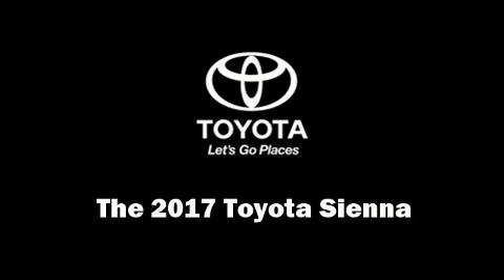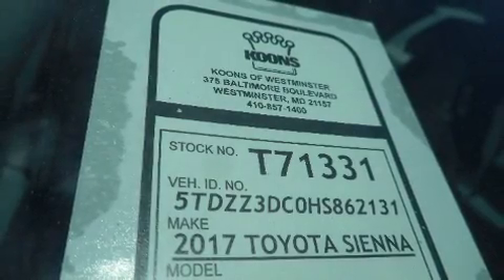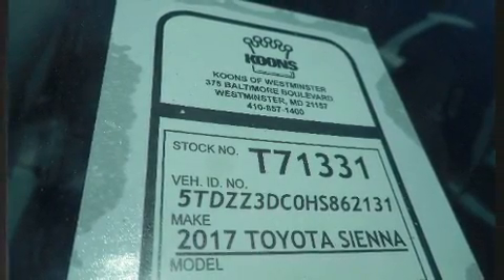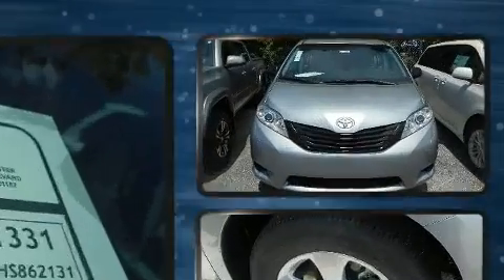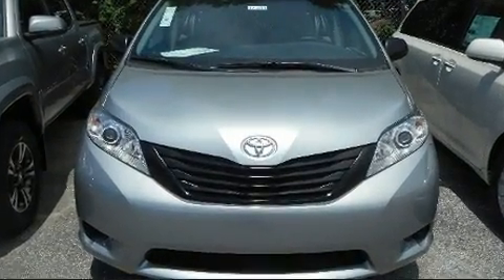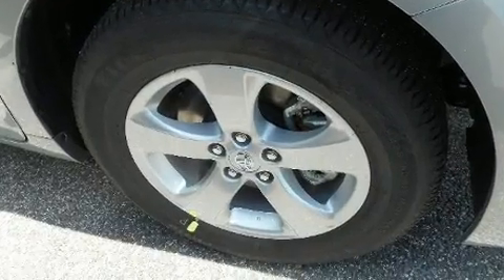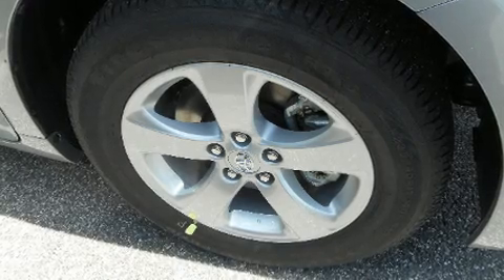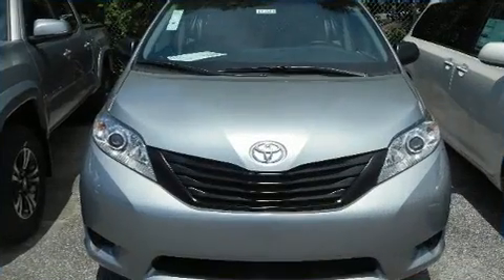2017 Toyota Sienna L 7 Passenger in Westminster, MD 21157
375 Baltimore Blvd.

You can expect a lot from the 2017 Toyota Sienna. This 7 passenger van offers the features and options for which you've been searching. Under the hood you'll find a 6 cylinder engine with more than 270 horsepower, providing a smooth and predictable driving experience. Top features include front bucket seats, a rear window wiper, 1-touch window functionality, a tachometer, fully automatic headlights, power door mirrors, power windows, and cruise control. Storage solutions are integrated throughout the interior, demonstrating thoughtful attention to detail. You and your passengers will enjoy the stereo system, which includes a CD player with MP3 capability, steering wheel mounted audio controls, and 4 speakers, providing excellent sound throughout the cabin. Safety equipment has been integrated throughout, including: dual front impact airbags, head curtain airbags, traction control, brake assist, anti-whiplash front head restraints, a panic alarm, and 4 wheel disc brakes with ABS. Various mechanical systems are monitored by electronic stability control, keeping you on your intended path. You will have a pleasant shopping experience that is fun, informative, and never high pressured. Please don't hesitate to give us a call.